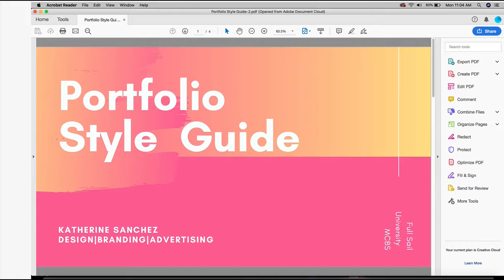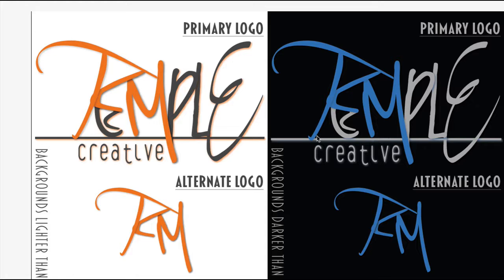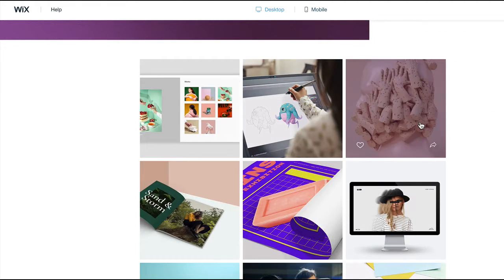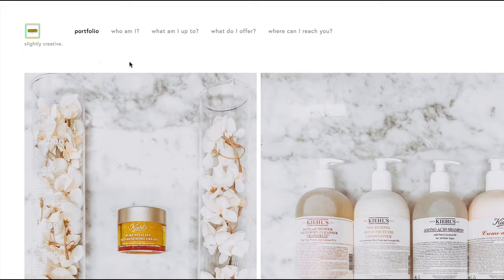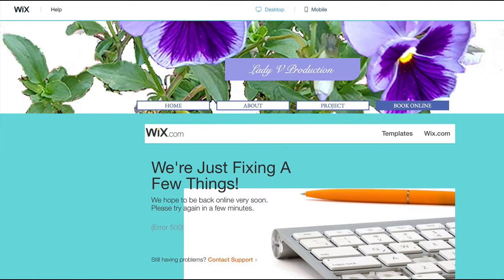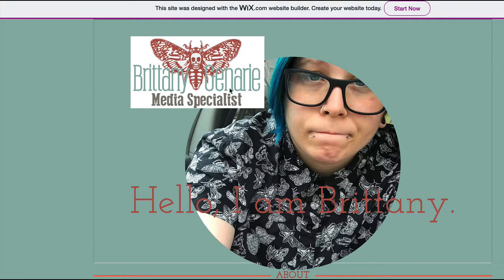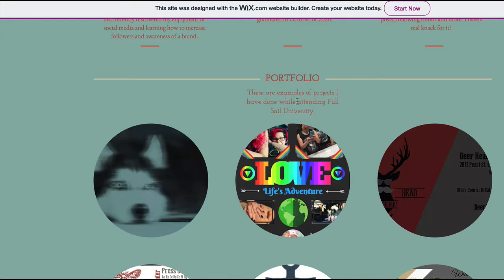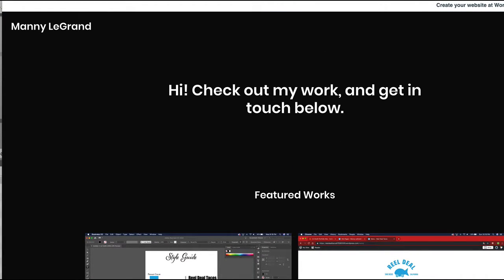Style Guide and Draft Portfolio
EFW FDBK Style Guide and Draft Portfolio